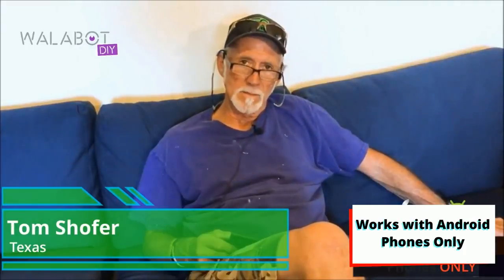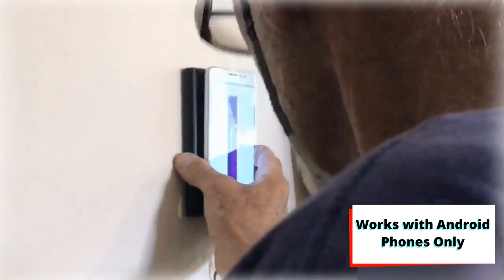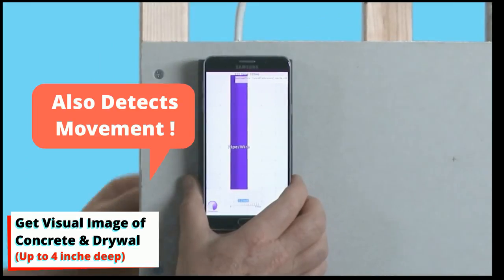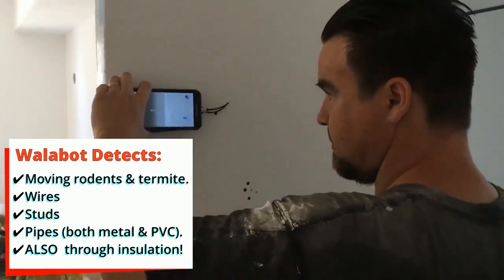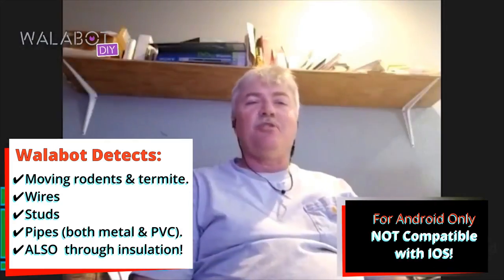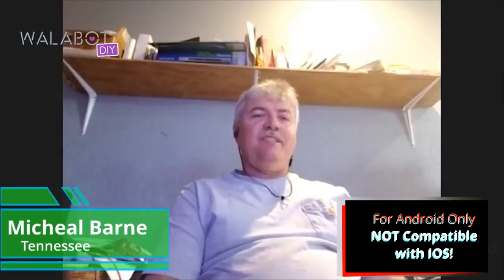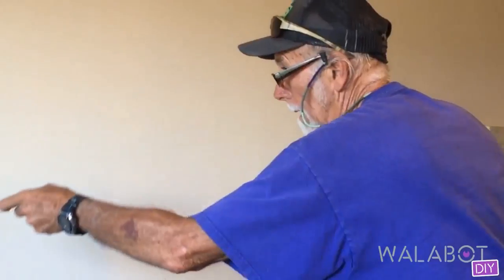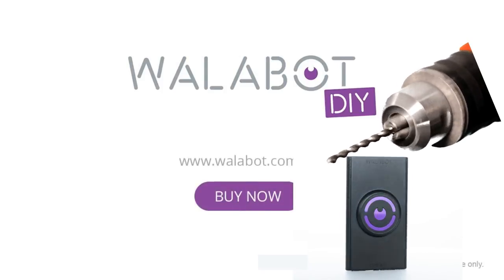Walabot DIY: Real-Time In Wall Sensor